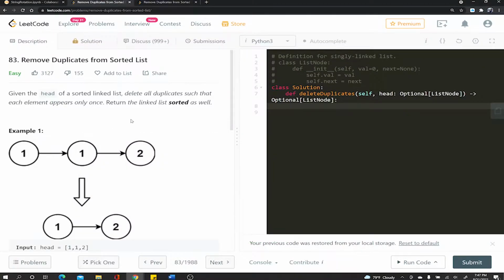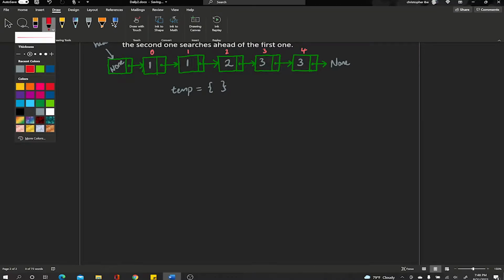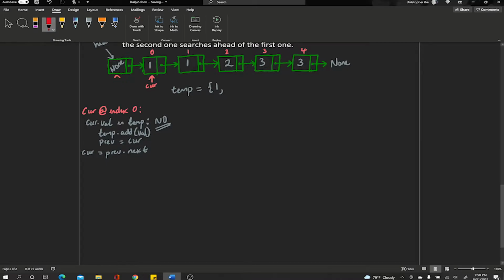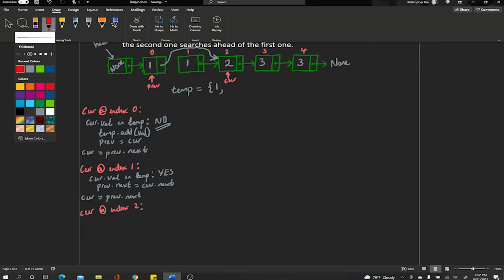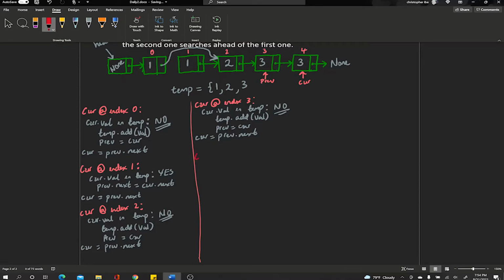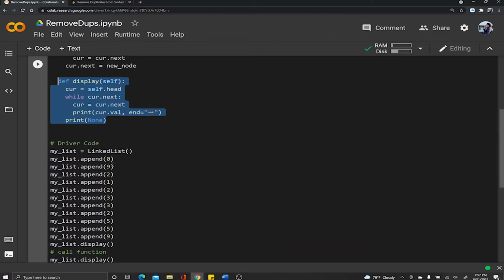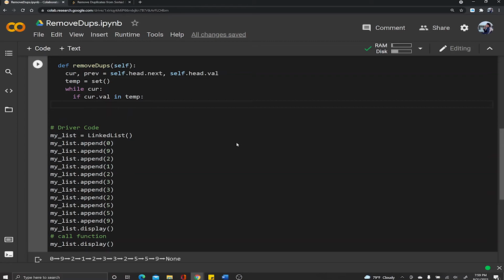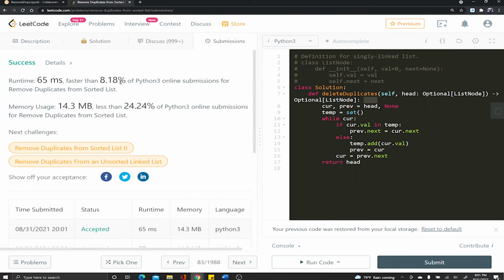Remove Duplicates: Google Coding Interview Problem {Linked List Manipulation} | LeetCode 83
In this episode, we solve Cracking the Coding Interview Problem: Remove Dups where we are given an unsorted linked list and asked to remove the duplicates. We solve this using a python set.

Remove Dups: Write code to remove duplicates from an unsorted linked list.

FOLLOW UP:
How would you solve this problem if a temporary buffer is not allowed?

Hint:
Have you tried a hash table? You should be able to do this in a single pass of the linked list.
Without extra space, you’ll need O(N^2) time. Try using two pointers where the second one searches ahead of the first one.